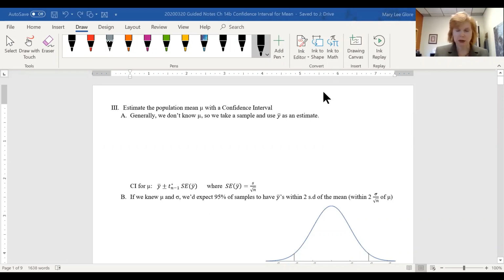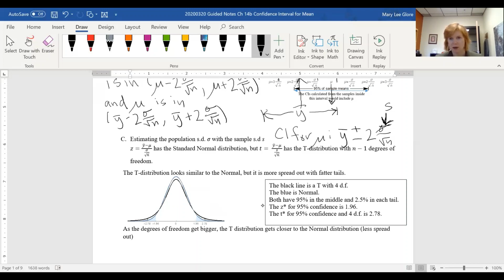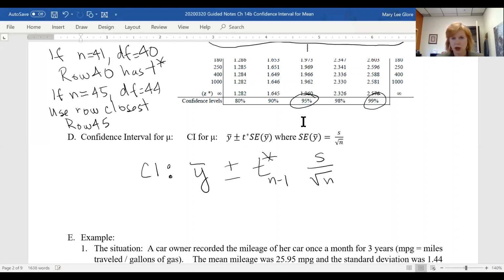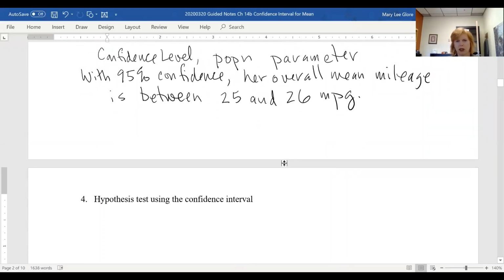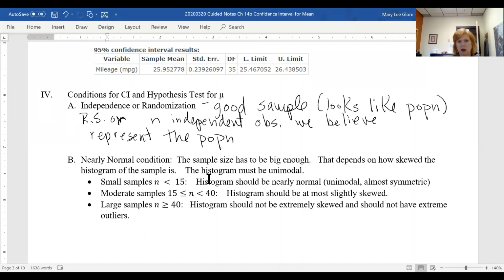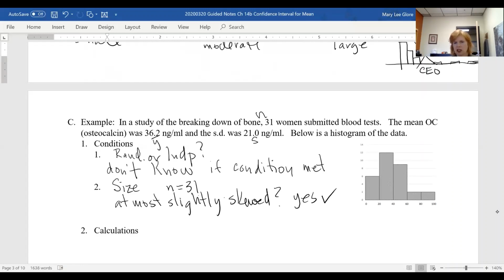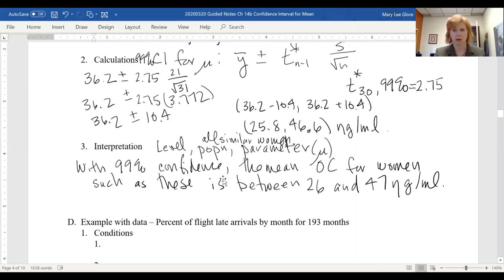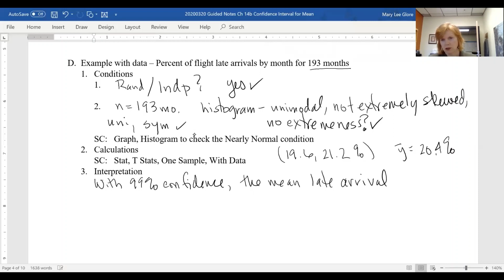Lecture 205 Confidence Interval for a mean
NKU STA 205 Glore Confidence Interval for a Mean